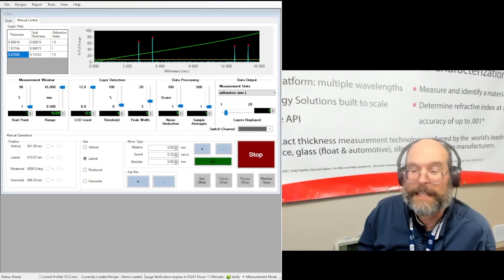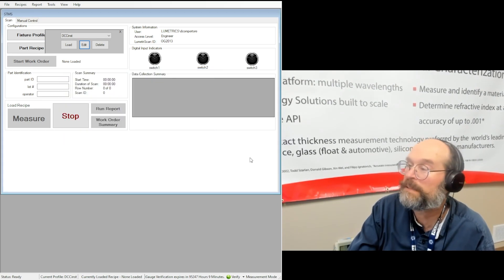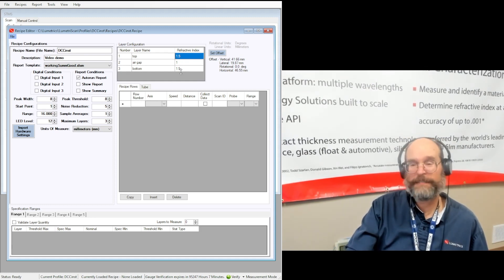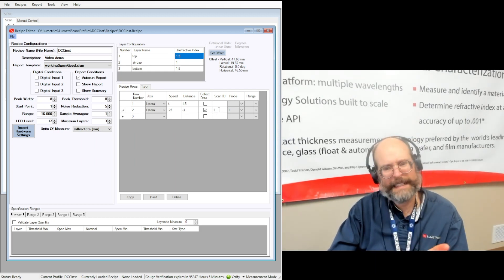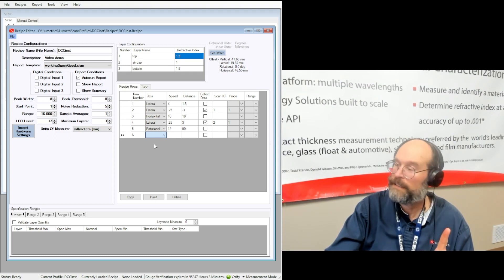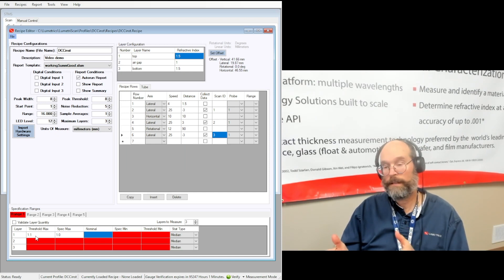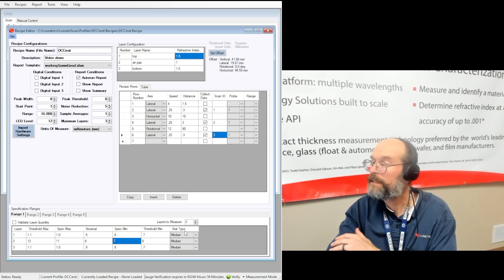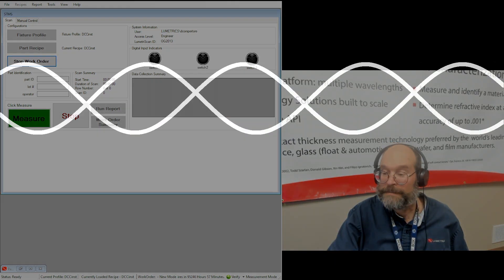LumetriScan Software Explainer Video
Watch our Technology Development Scientist, David Compertore explain how our LumetriScan software works. Note: This software is used for both our LumetriScan 360 system as well as our newest Scanning Tubing Measurement System (STMS).